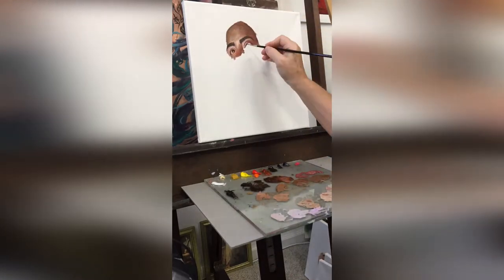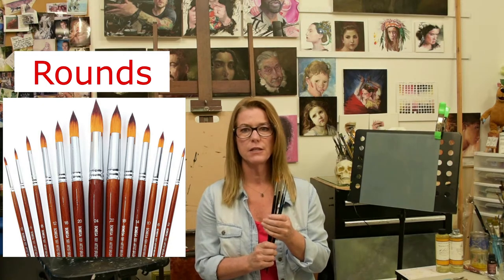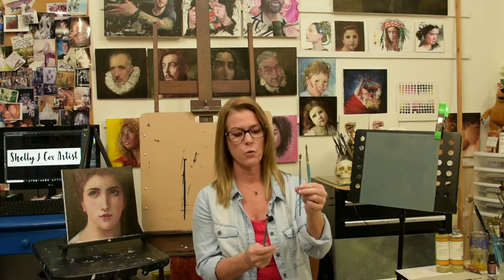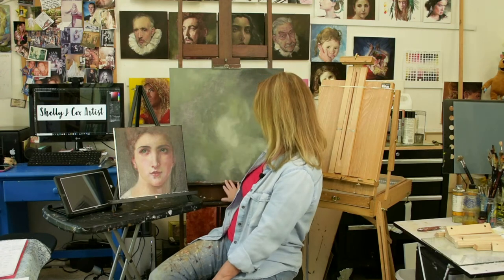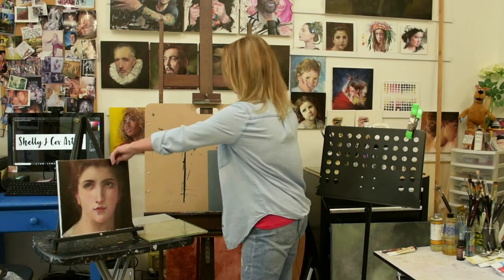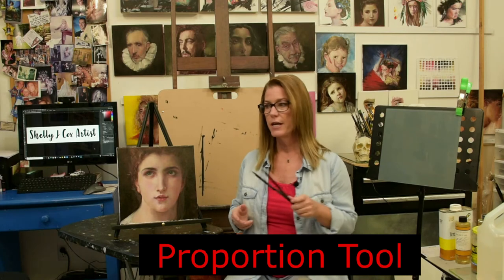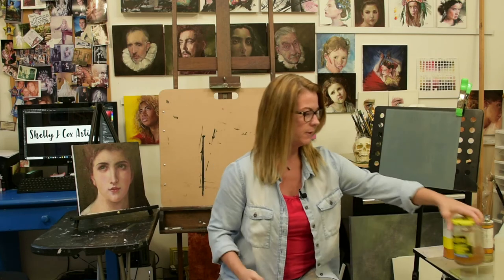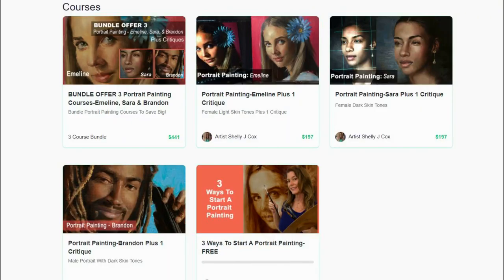PORTRAIT PAINTING 101: Beginners Minimum Supplies Needed To Start Oil Painting Portraits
Beginner oil portrait painters here are the bare minimum supplies that you will need to paint a portrait. OIL PAINTS ARE NOT INCLUDED HERE. I will do a separate video to cover the oil paints that I recommend for beginners.  This video is going to explain and list your beginner supplies. I will keep it very simple.
Oil painting supplies can be overwhelming, but I will break it down for you so that you are not confused and so you don't over spend!

Supply List:
Table Top Easel: Rectangular

12 X 12 Inch Stretched Canvas Value Pack of 7

Learn To Paint With Me brush stroke by brush stroke!

Brushes
1/4 inch Grainer(Comber) Paint Brush by Princeton
3/4 inch Grainer (Comber) Paint Brush by Princeton

12"x12" Canvas , pack of 8

E mail: shelly @sjcsportcouture.com